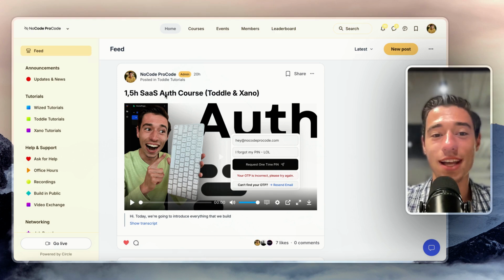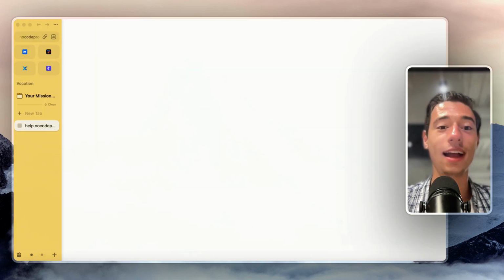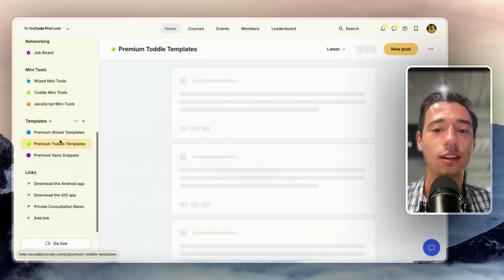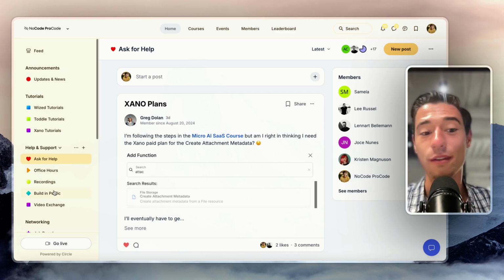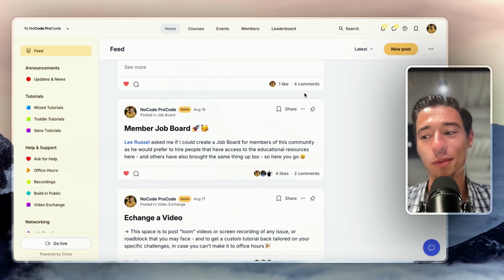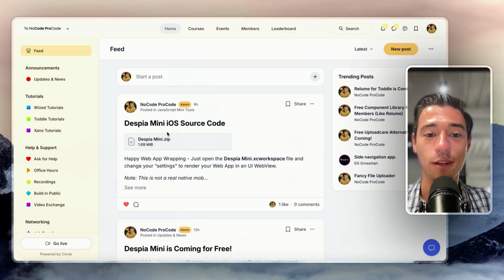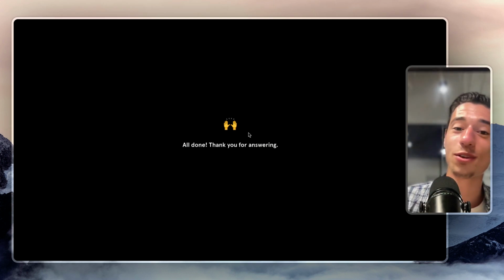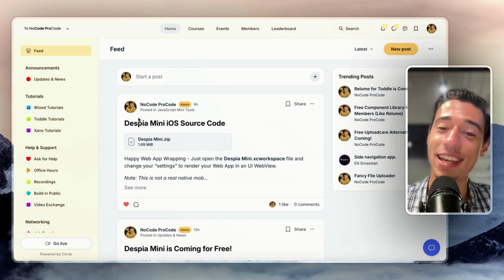Why Membership? How to become a better Nordcraft [Toddle] Developer!